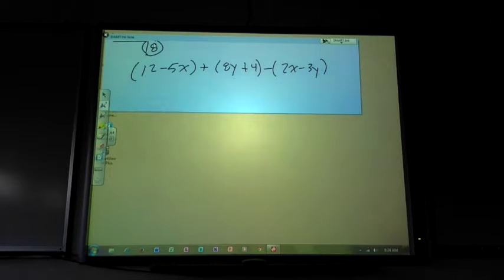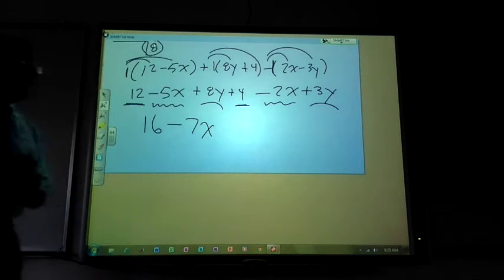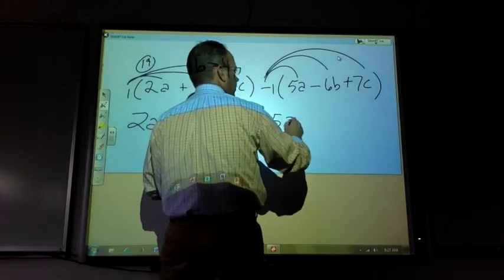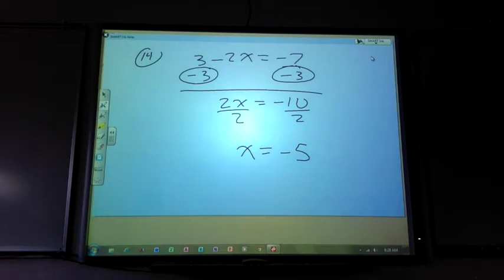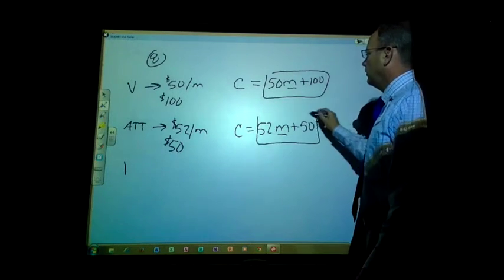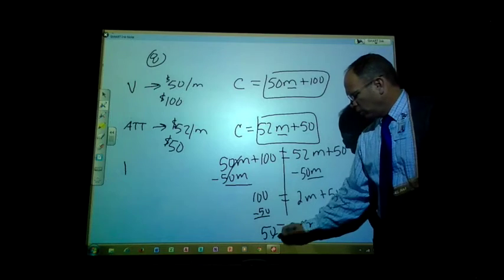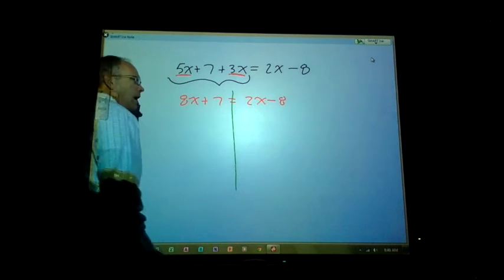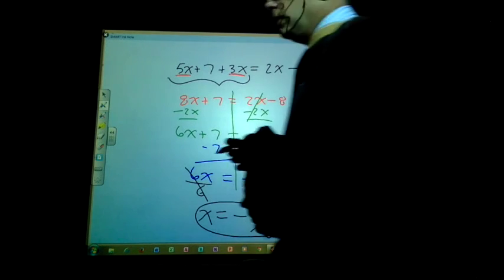Algebra 1 (August 25, 2015)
Solving multi-step problems.  Perhaps a student would need to combine like terms as the first step.